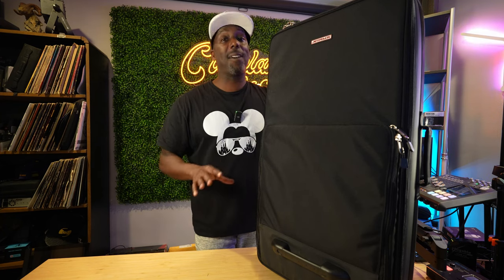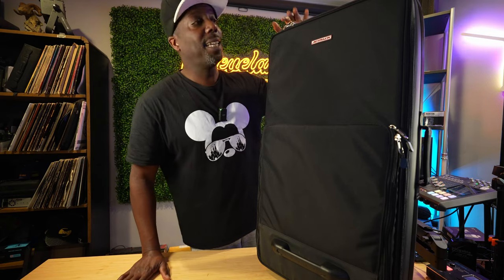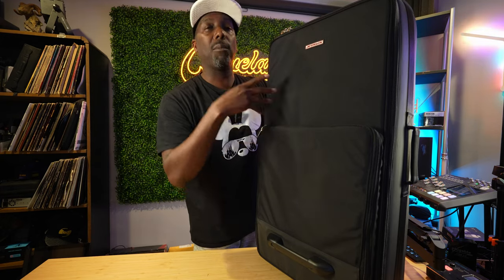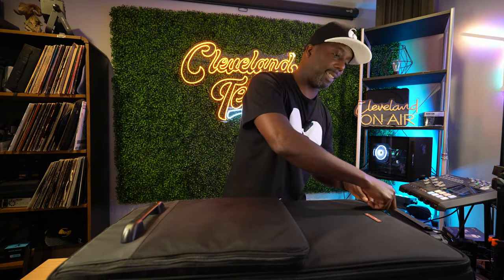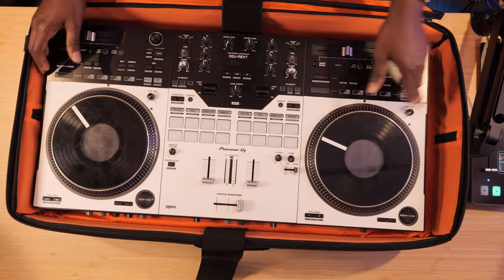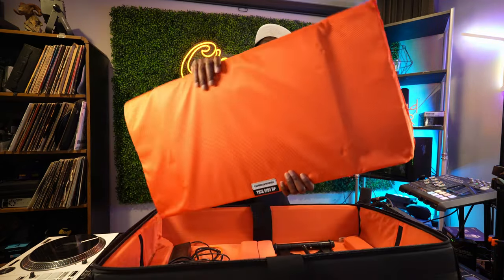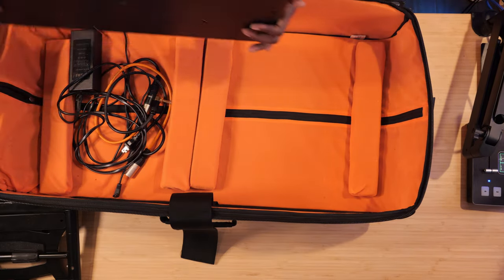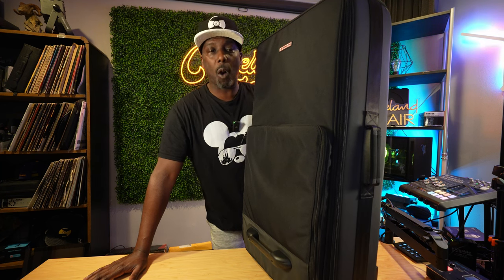Jetpack Bags GLIDE Roller Bag Review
Tech Thursday on Youtube
Wake Up in Cleveland - Tuesday